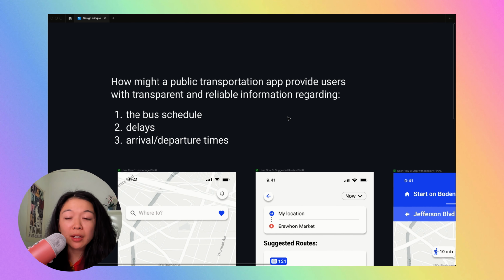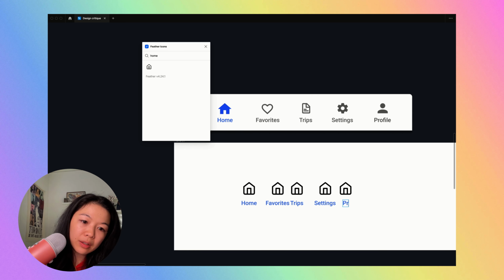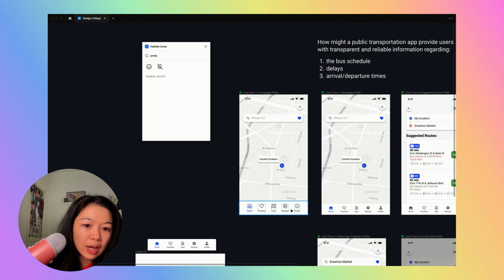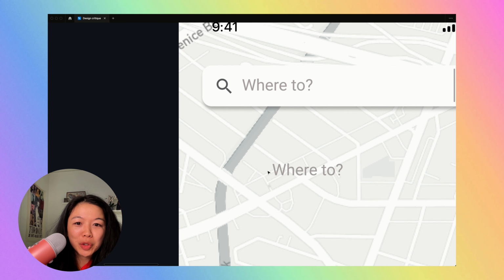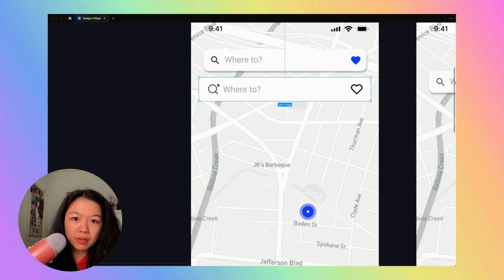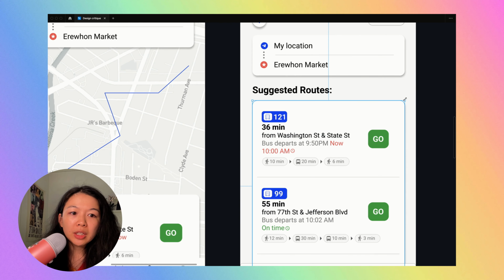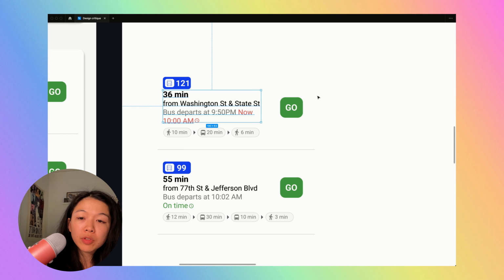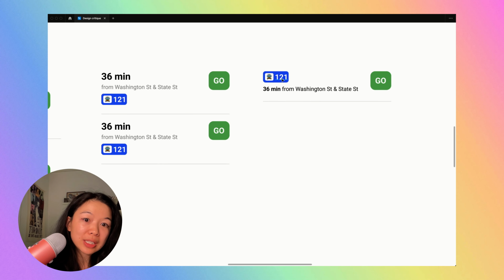crits by liz #1: critiquing the design of a transit app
crits by liz is a series where i critique student design projects with a focus on visual design and figma workflows! in these crits, i try to be as unfiltered as possible! typically, they're the first take because i want to be as honest as i can be 🥰

in this episode, i do a deep dive on a transit app project designed by a student. these are a few high-level things i cover:
- best practices for designing for iOS
- ideas for editing your work
- areas for improving the UX of the project

how i design: i use figma to design things in all my videos. in case you haven't heard of it before, you can try Figma for free

how i record videos: a lot of people ask me what tool I use for video recording! i've loved using tella because it's so easy to use and customizable 🥰